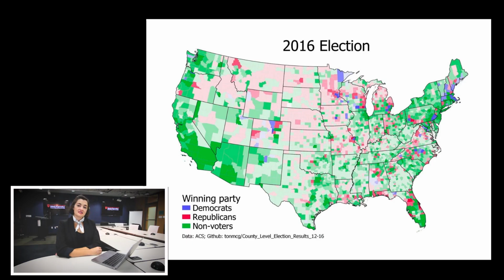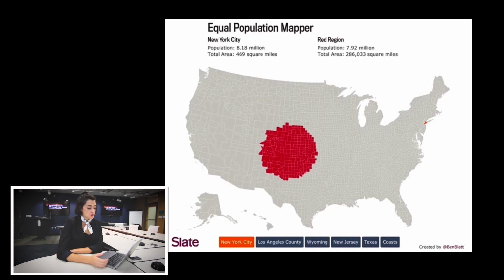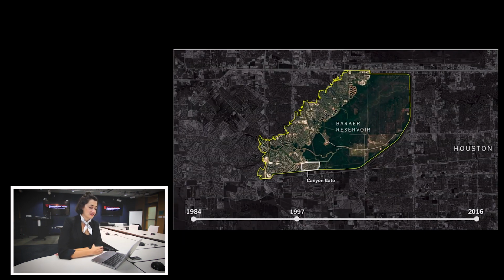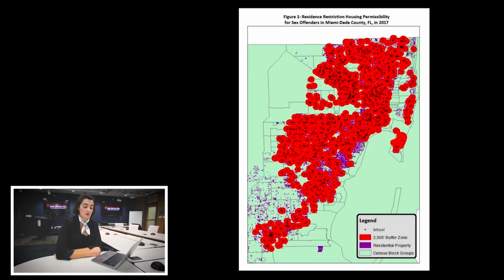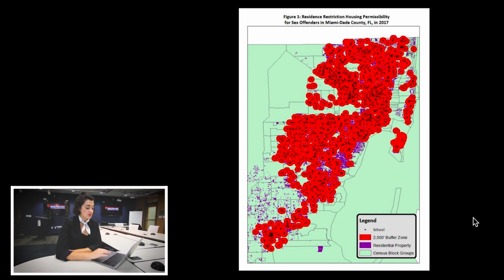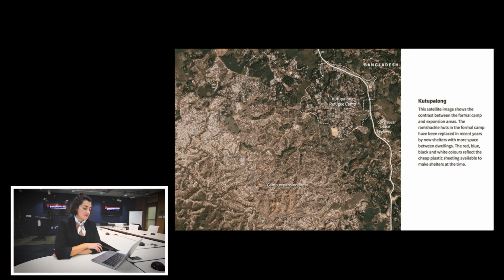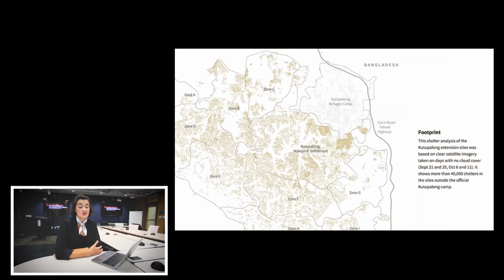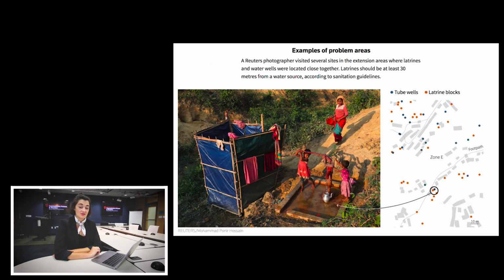What does geographic analysis add to stories?